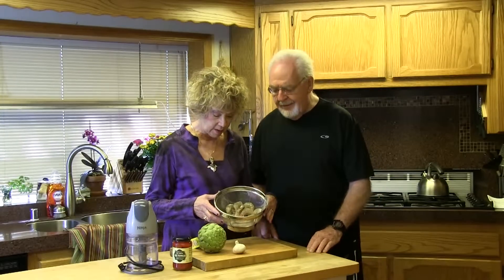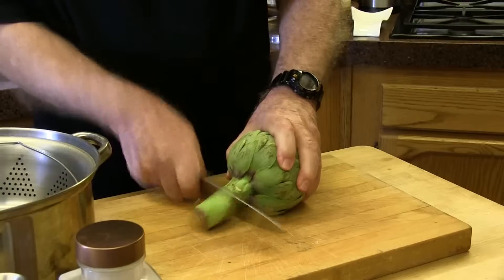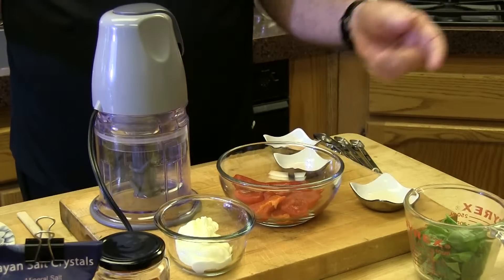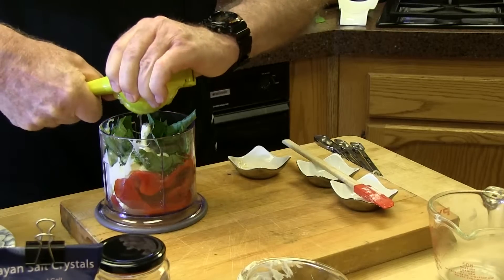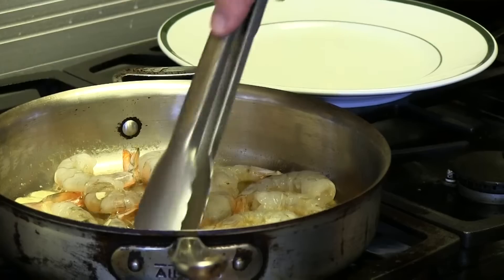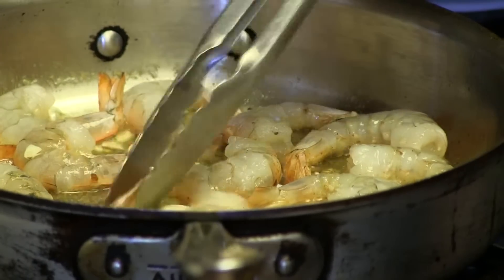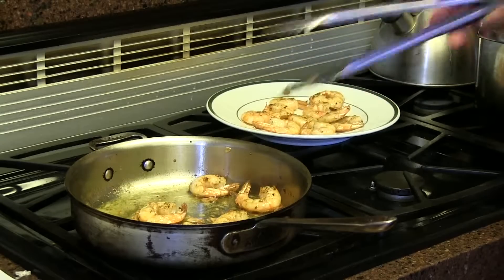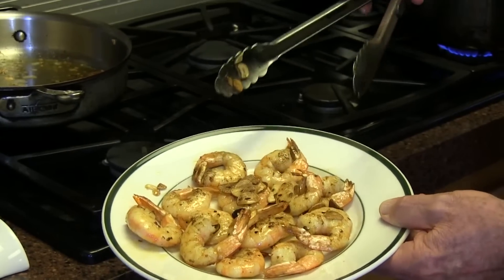Sauteed Prawns And Artichoke With Roasted Red Pepper/Basil Sauce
Delicious sauteedprawns and a steamed artichoke are served with roasted
red pepper and basil dipping sauce for a casual but delicious meal. The sauteed prawns and roasted red pepper sauce can be used as appetizers or the main part of a meal. The roasted red pepper sauce is a tasty dipping sauce that can be used with many different foods.